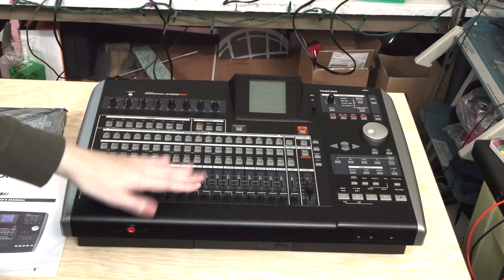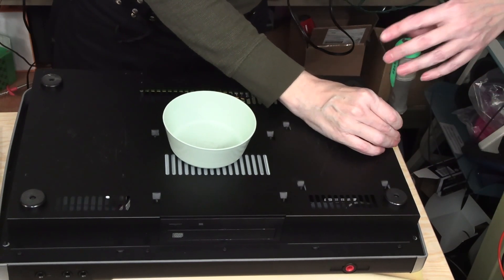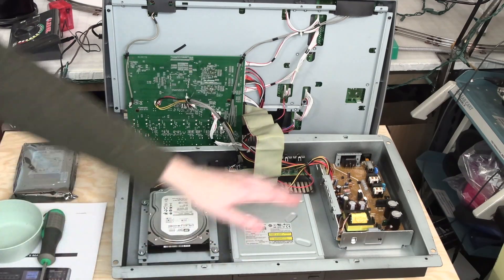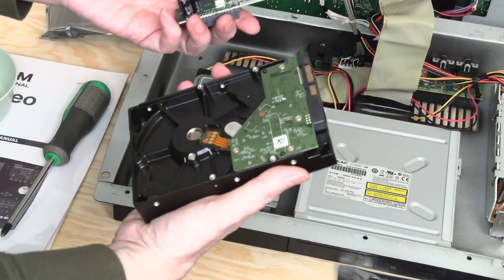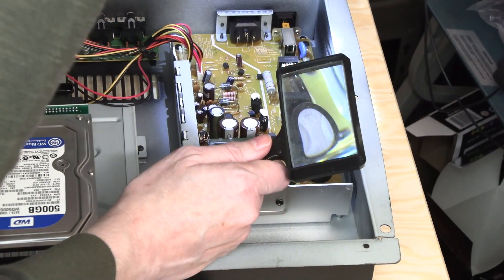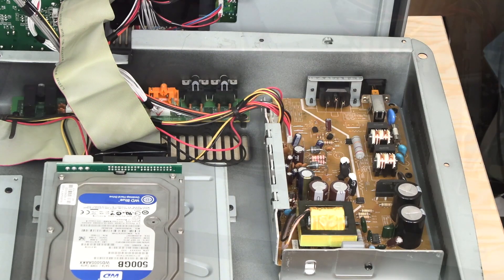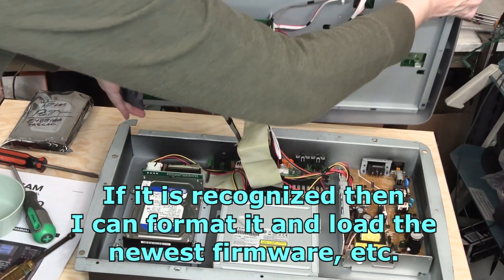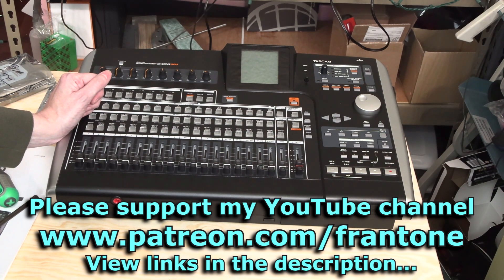Releasing The Petty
Okay - I already know what I have to do, but here is a little video of how I got the drive out for the Petty estate.   Some more work to be done getting the Tascam back online, but no big whoop.   Enjoy!